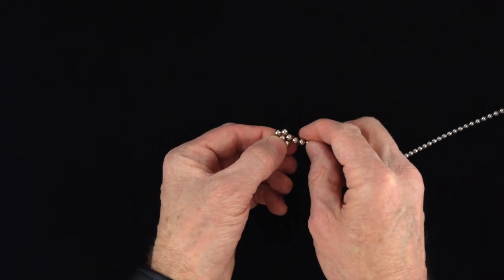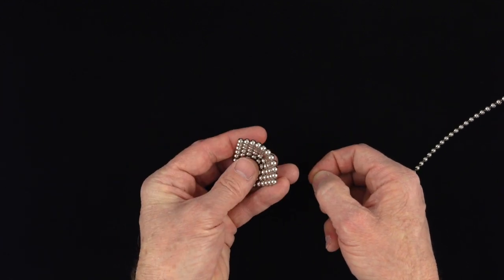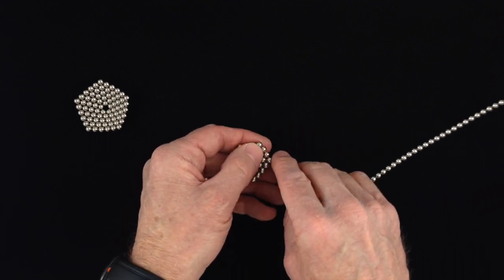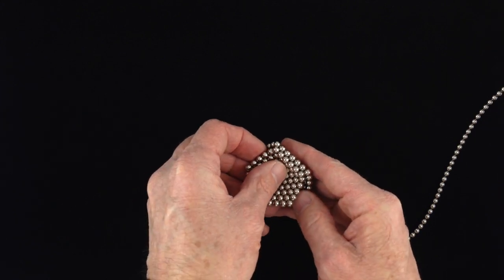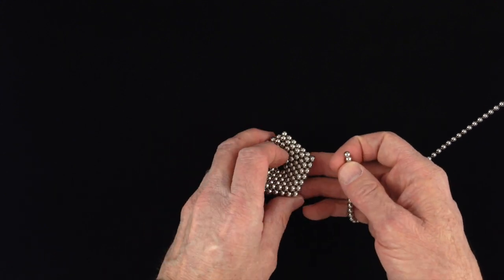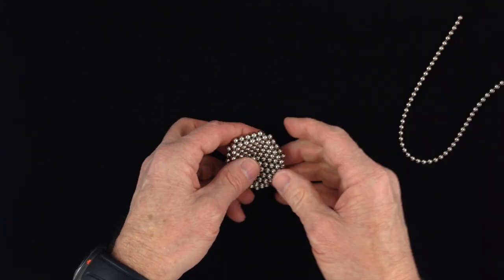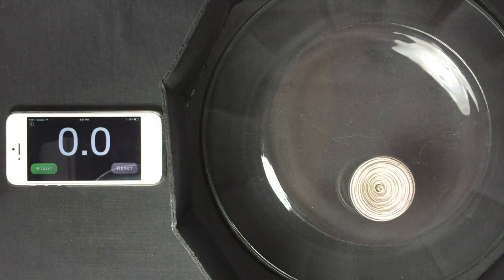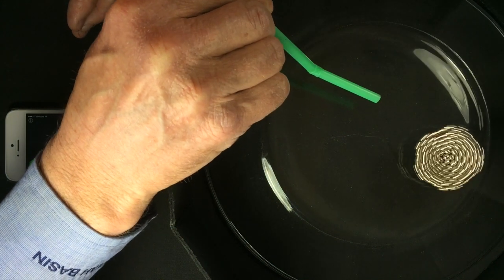Exploding Top in Slow Motion (Zen Magnets)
In this video, I build a spinning top out of 177 Zen Magnets, show how it can spin unaided for over 4 minutes, and show how it explodes when it spins too fast to hold itself together.  I use the slow-motion video setting on an iPhone 5s to record the explosion at 120 frames per second, and play it at 10% of normal speed to show the explosion in slow motion.  I use the shallow valley formed on the bottom of a glass plate to keep the top centered in a small area, and use a straw to spin it.  I wear goggles to protect my eyes and use a cardboard fence to protect the magnets when the top explodes.  The top explodes when the sound of its spinning reaches a "G" on the musical scale.

The top design is by dindongpie and the original idea of an exploding top is by MagnetNerd For more on exploding tops made of neodymium magnet spheres, both regular tops and suspended spinners, see